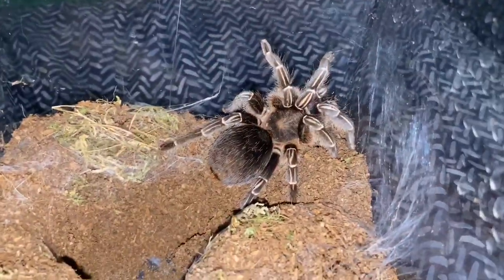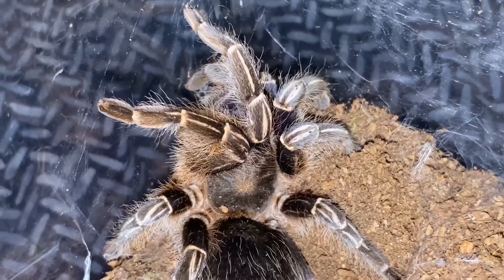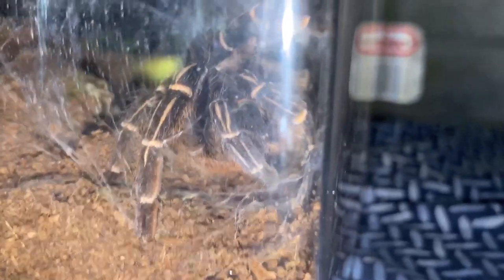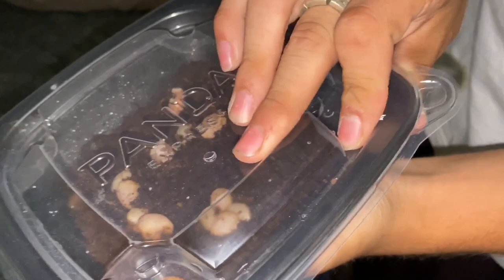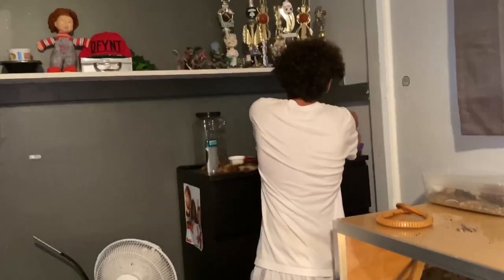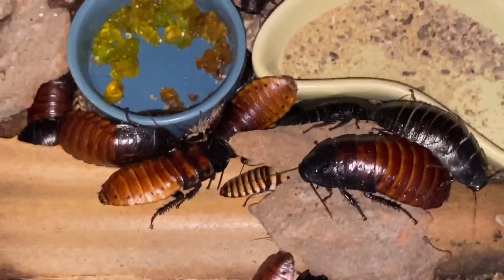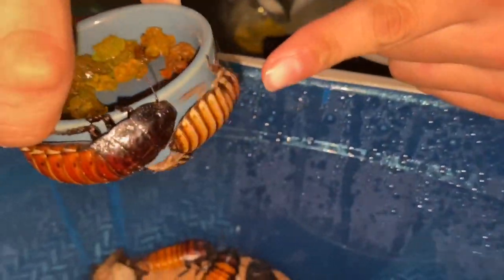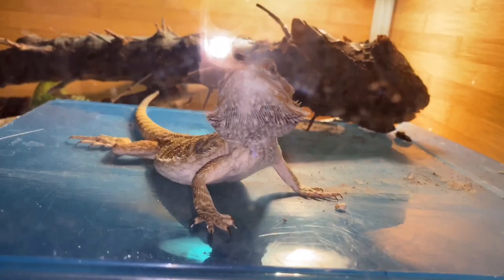Feeding my inverts pt2 tarantula and hissing cockroach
Feeding tarantulas hissing cockroach exotics lair tribute video funny reptiles pet invertebrates